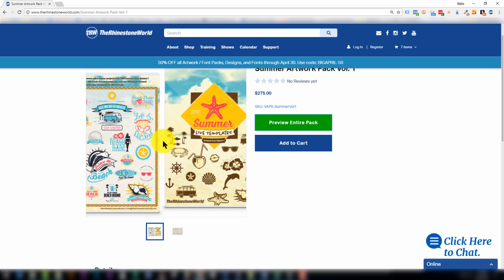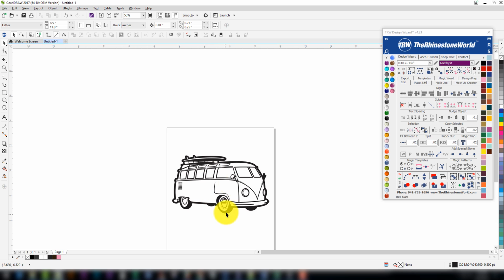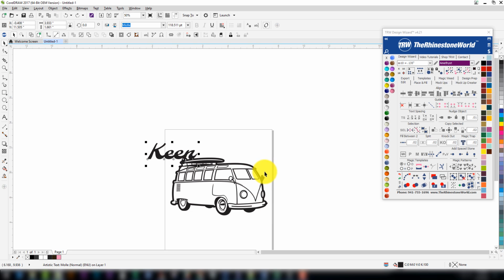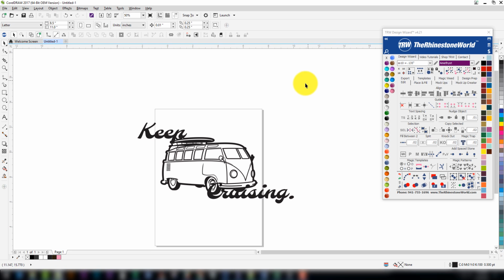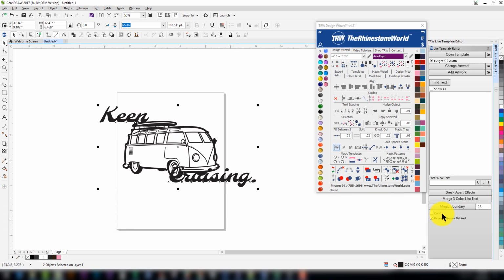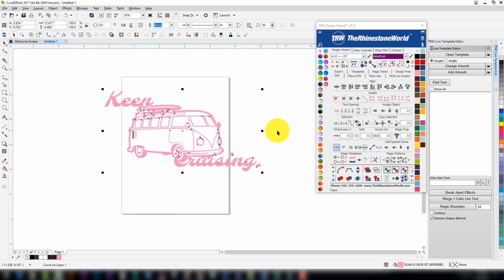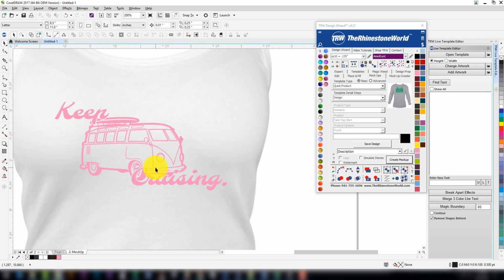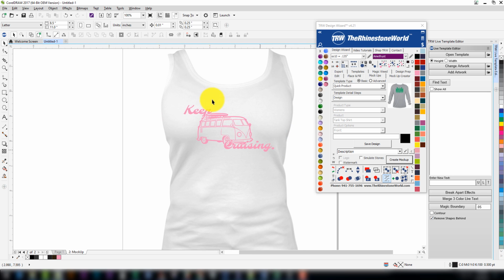Quickly Add Text to Existing Clipart to Make a Complete Design | Keep Cruising Design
You can use any clipart you have in your files and add text to create full designs. Here's how to do it with Design Wizard 4.0 and the Magic Boundary Tool.